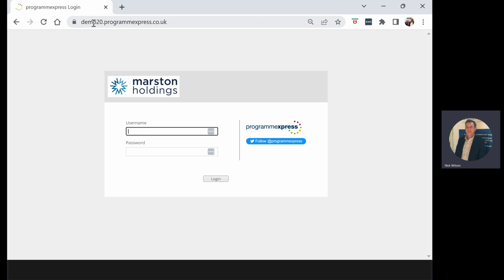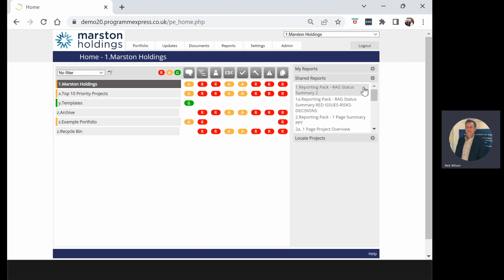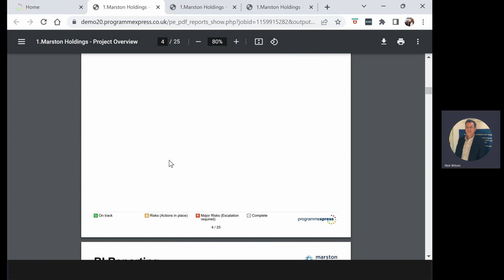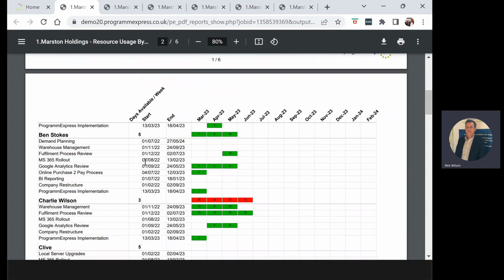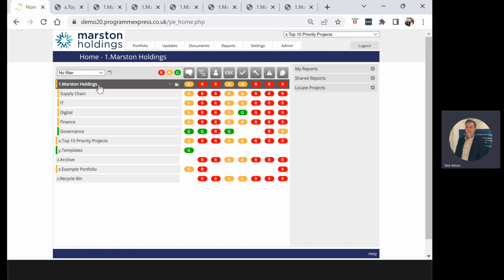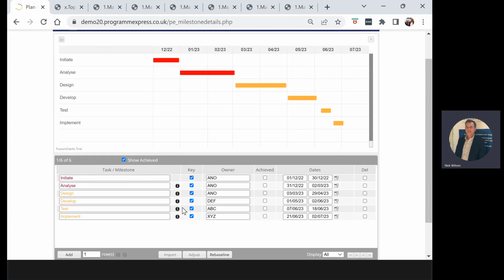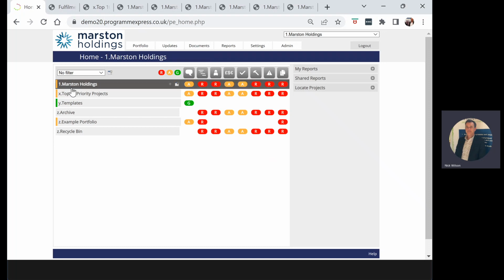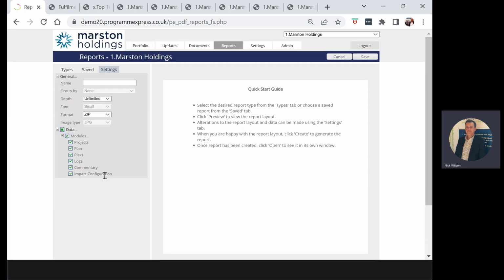ProgrammExpress demo for Marston Holdings